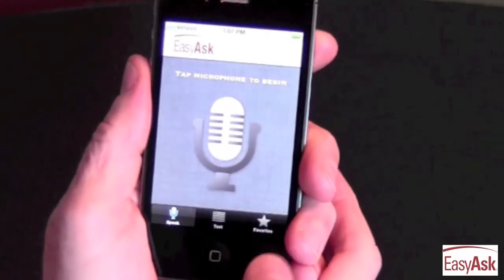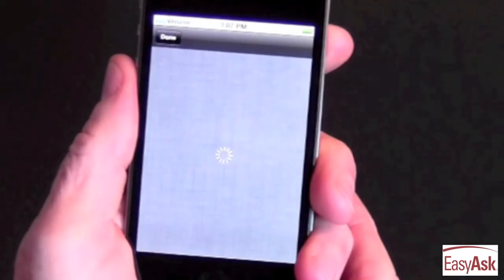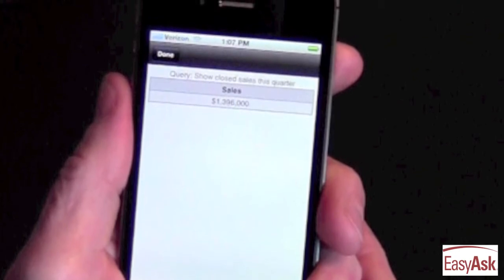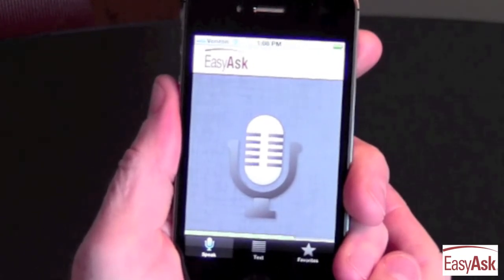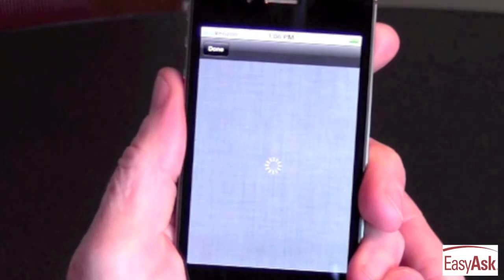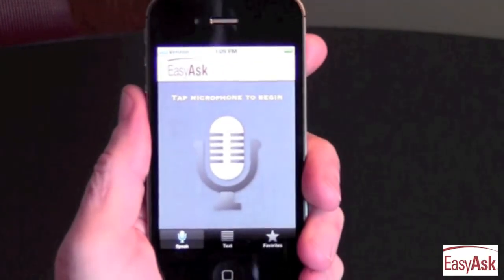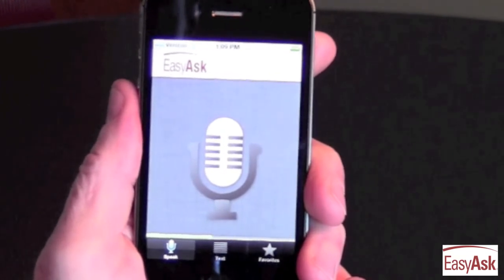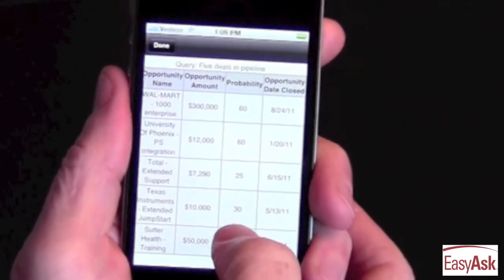Introducing EasyAsk Quiri - Mobile Voice-Enabled Natural Language Interface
VP of Product Marketing John Morrell at EasyAsk Introduces its mobile Quiri app that serves as an intuitive voice enabled front end to CRM, BI or other applications. The underlying natural language engine makes ad hoc queries possible by anyone at anytime.